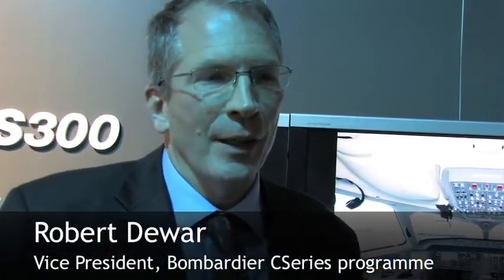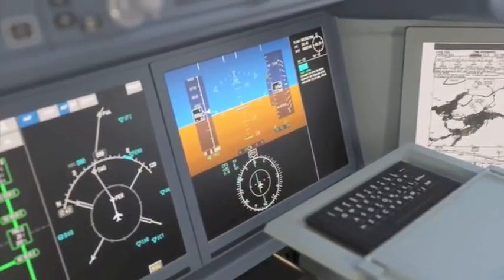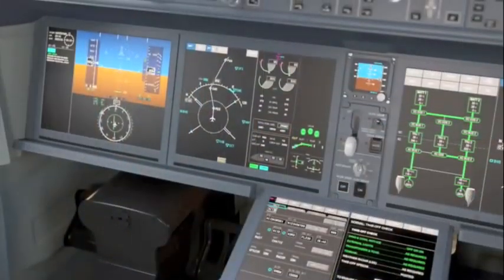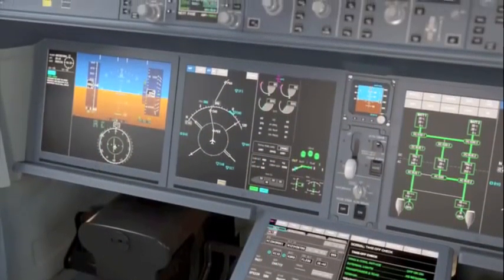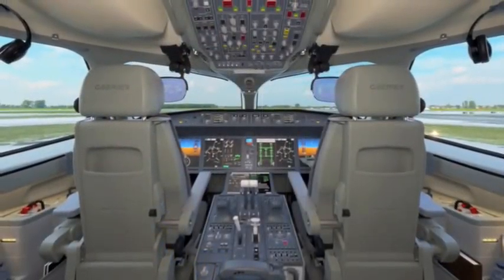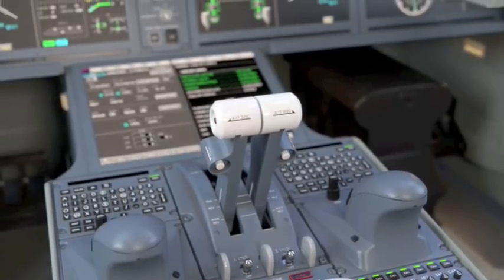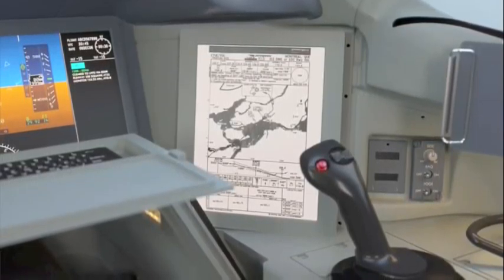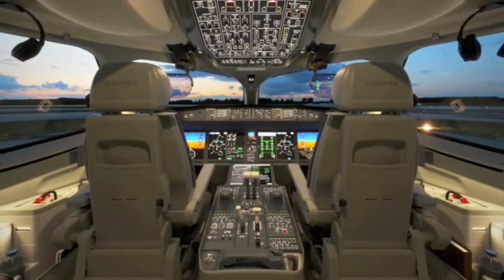Flightblogger Jon Ostrower talks to Robert Dewar, vide president of the Bombardier CSeries programme